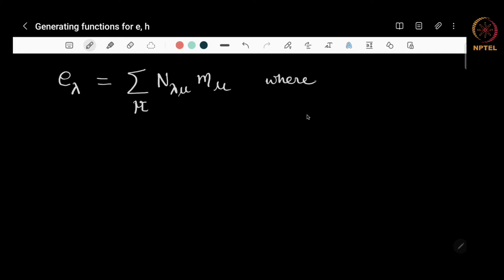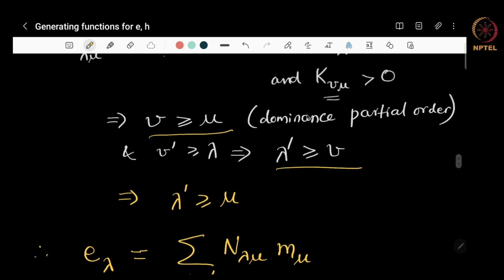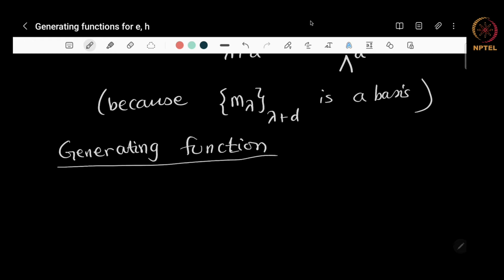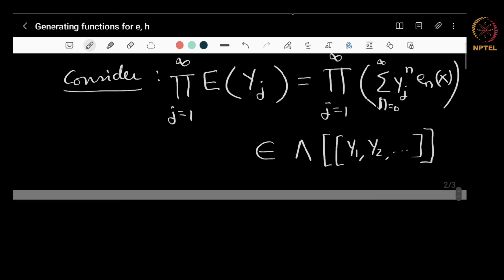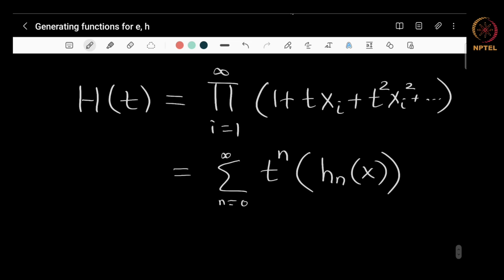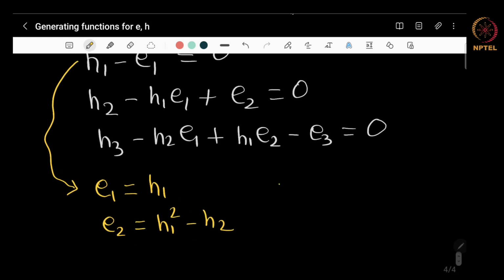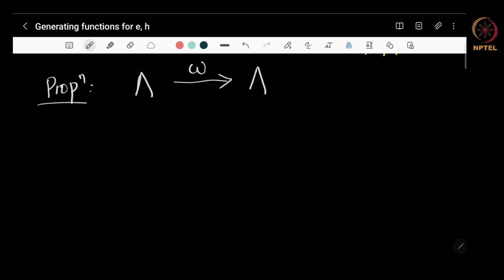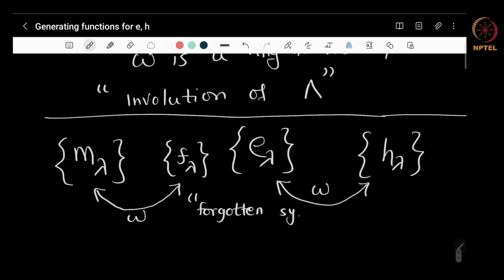Generating functions for e, h